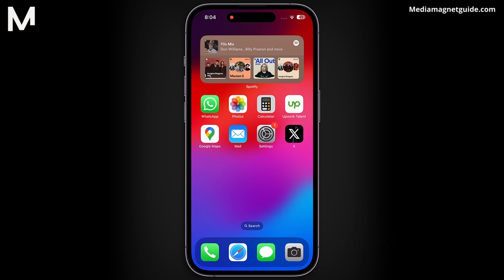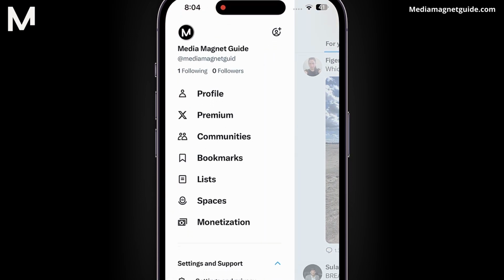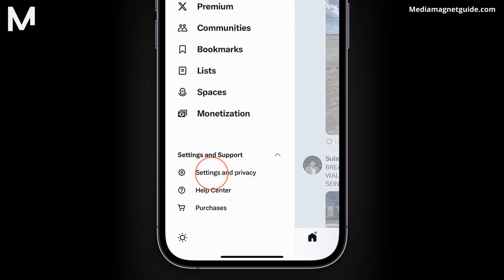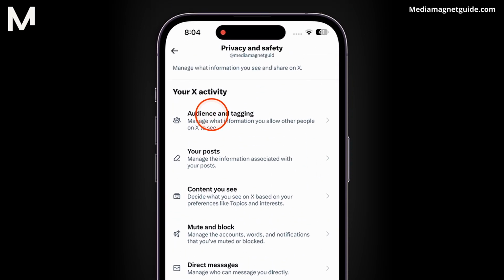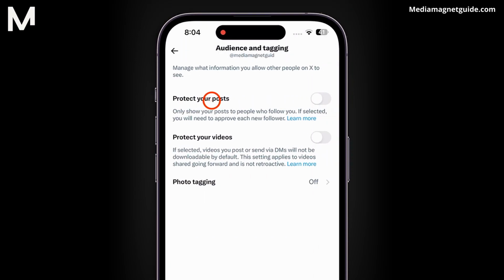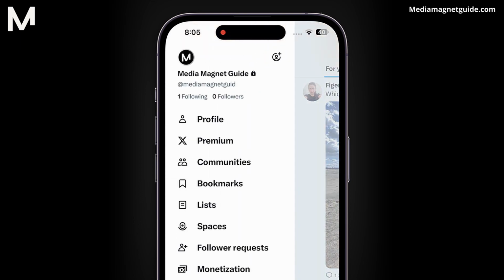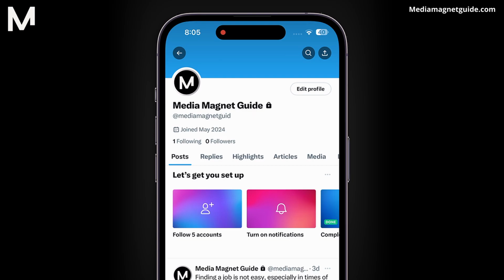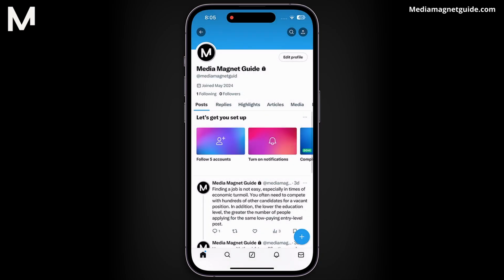How to Make X (Twitter) Account Private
Discover steps to make your X (Twitter) account private for increased privacy and control.